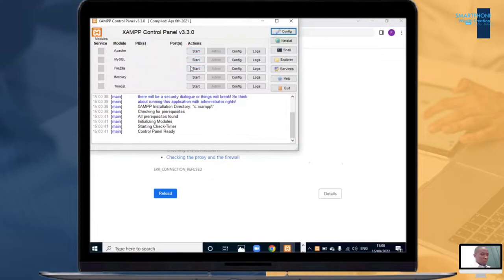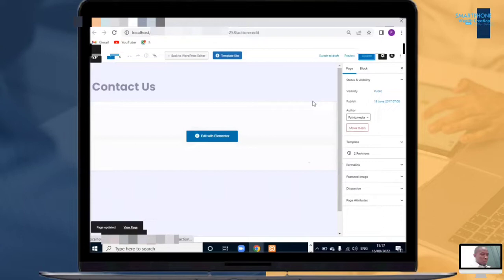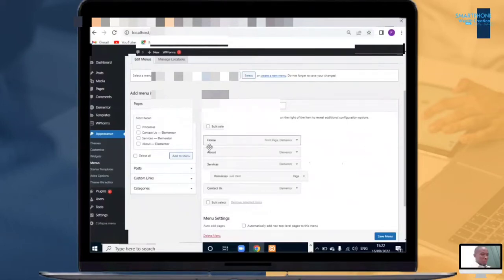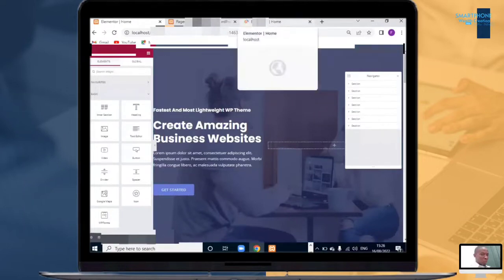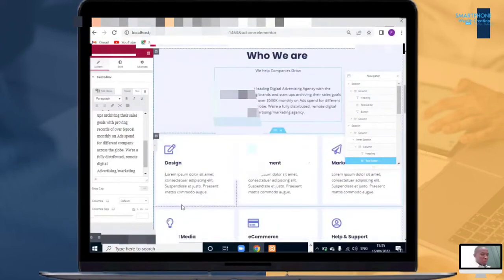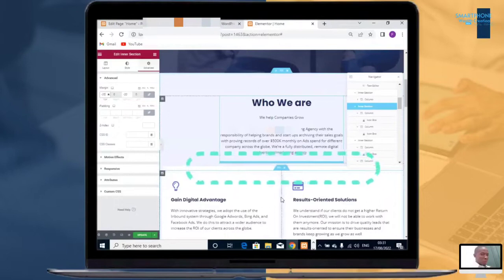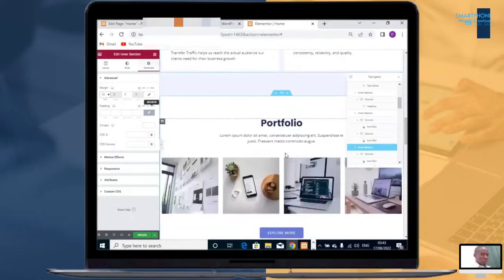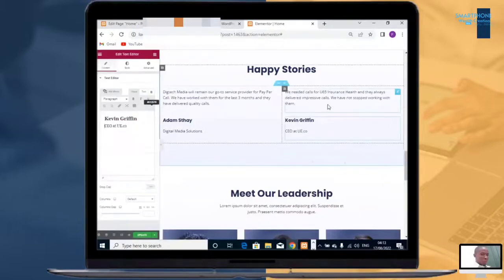2022-How To Build A Wordpress Website on Localhost | Domain and Hosting Not Needed To Start | Part 2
In this Tutorial, I would be teaching you how to create a website for yourself and Client even if you don't have fund for Domain and Hosting to start with. You can create your website first, then go Live when you are set.